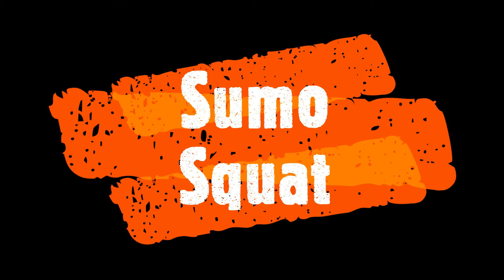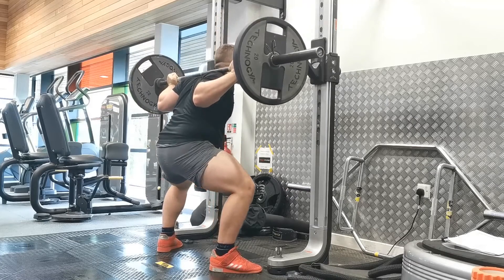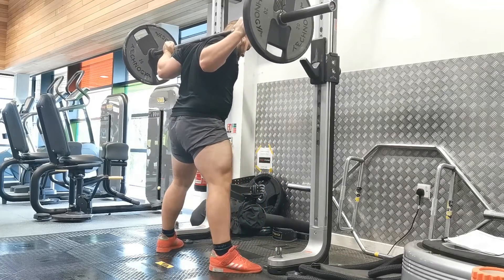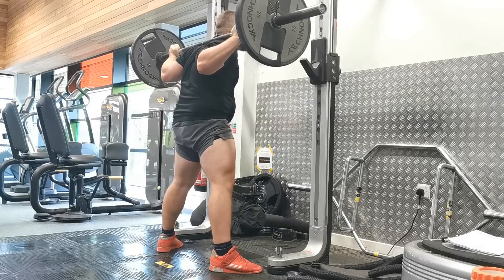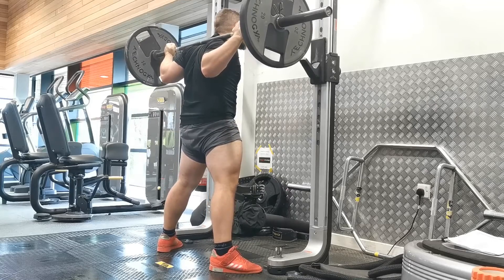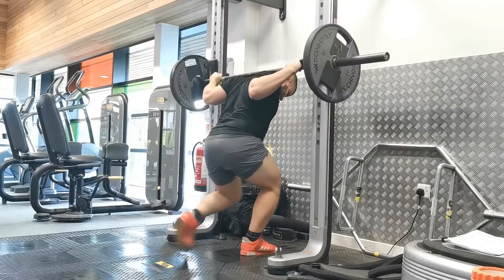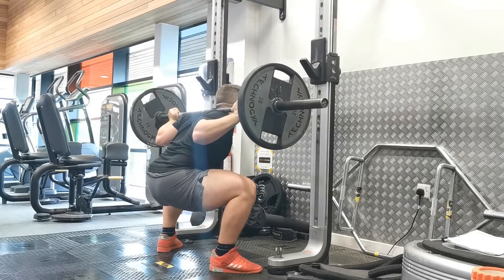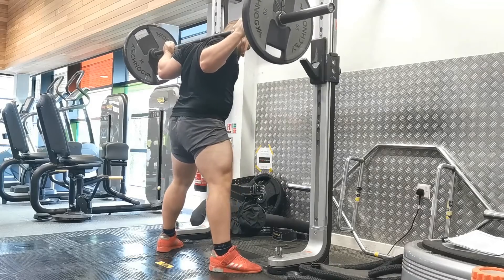Sumo Squat - Demonstration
A Pit Stop, Quick Fire, Beginner's Guide to the Sumo Squat.